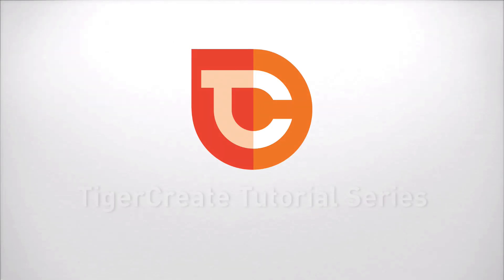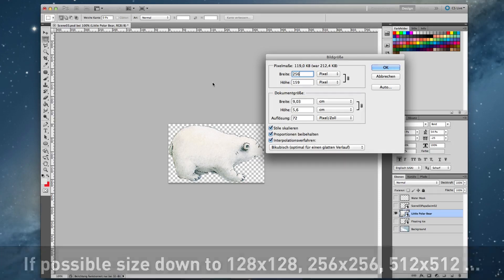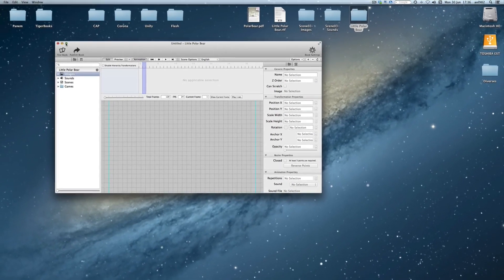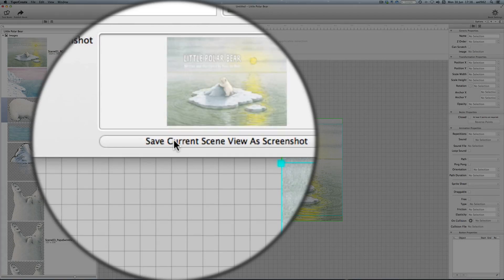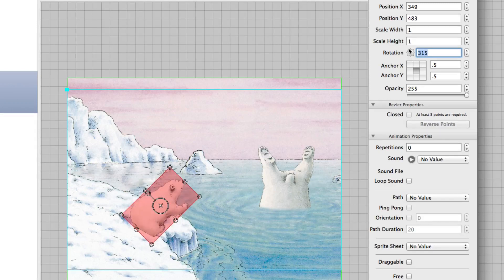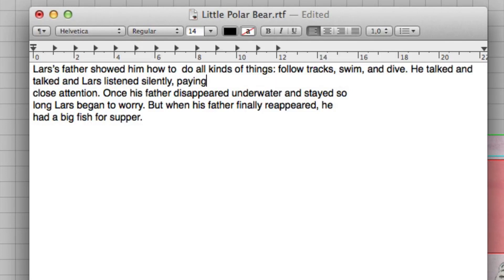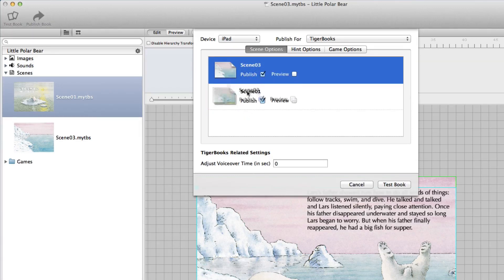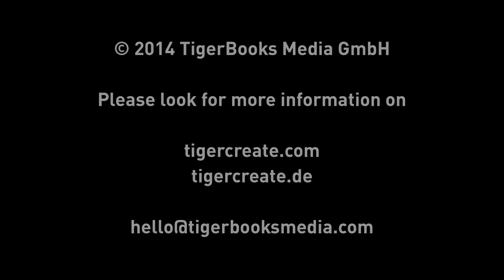TigerCreate "Legacy" Tutorial Series: Part 01 - My First Book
This tutorial shows you how to create an interactive book with TigerCreate. Here you can find additional information